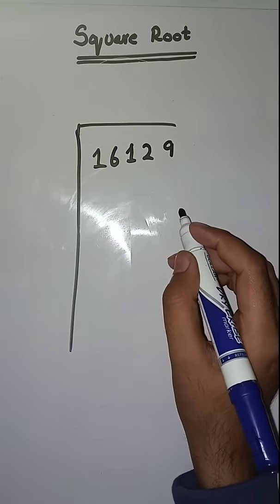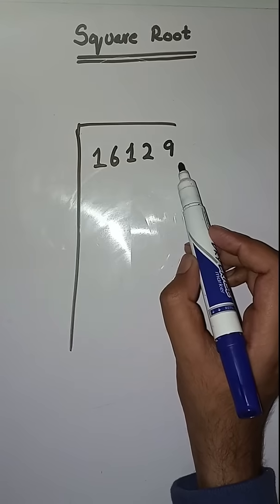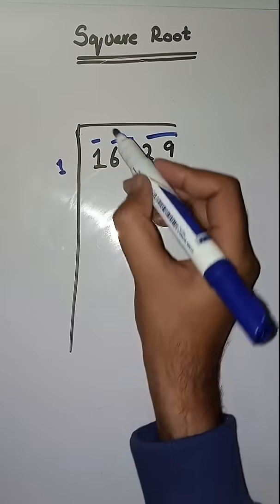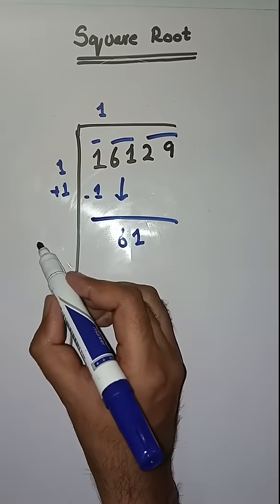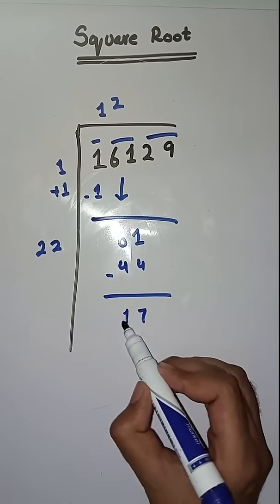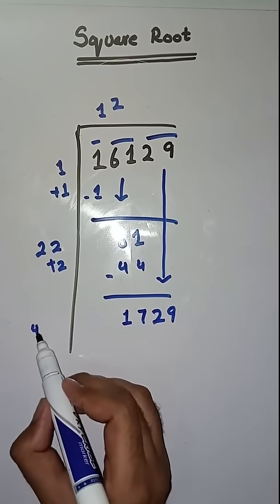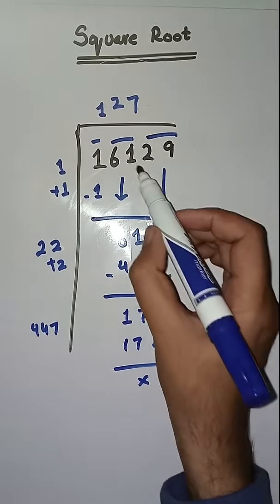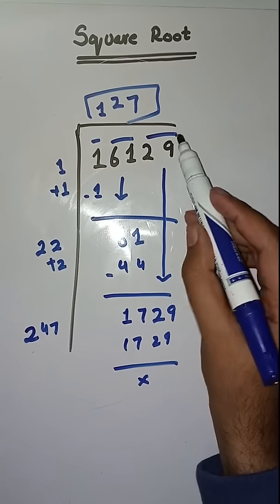Square root | how to find square root | square root of 16129